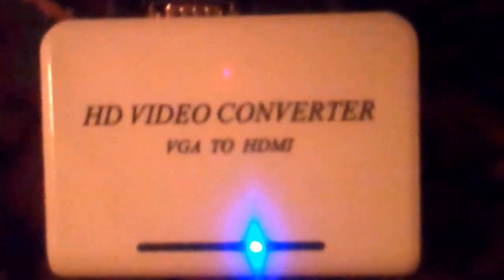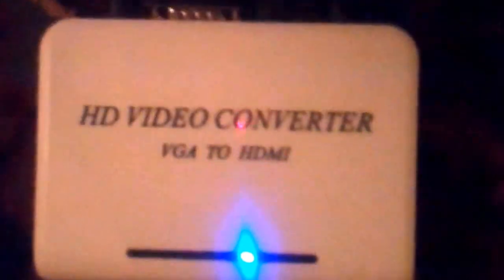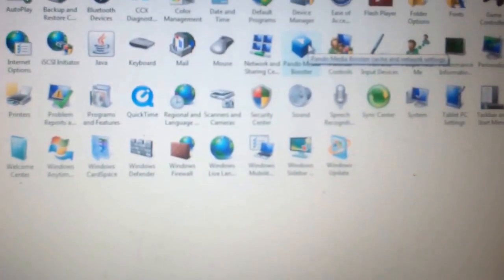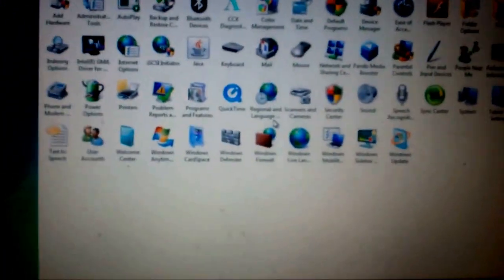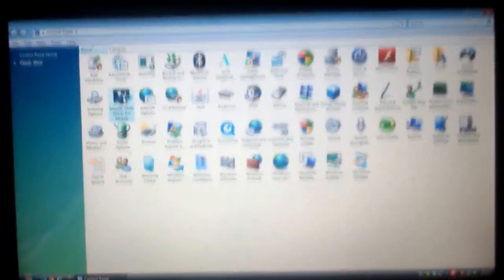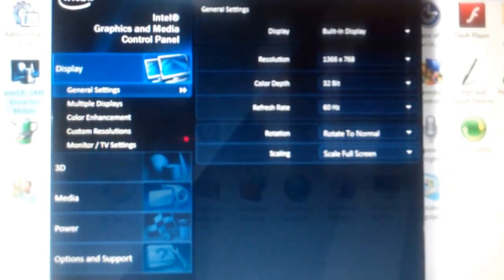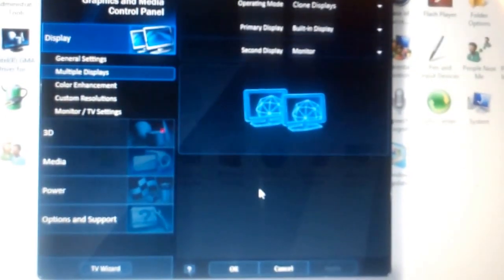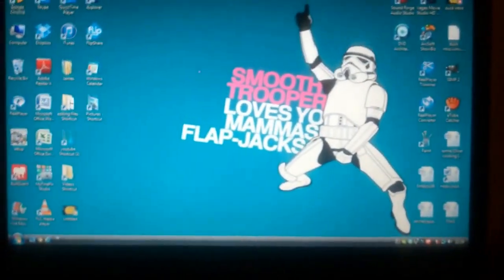how to get your computer screen on your TV (VGA to HDMI converter box)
This video shows you how to get you computer screen onto your TV, this only works if you have a PC (not mac) and if you have a digital TV with at least 1-2 HDMI ports. Hope this comes in handy, as I use this setup often to watch films off of BBC iplayer and SKY go.
please ask any questions in the comment section bellow and I will get round to answering then as soon as possible thanks

Weapon of choice - Fatboy slim

Zacheryquack1